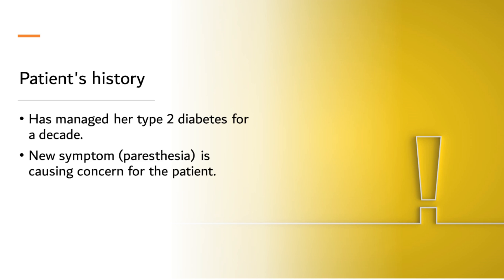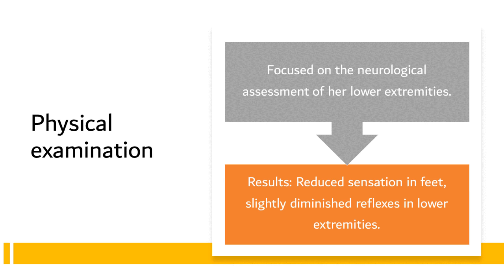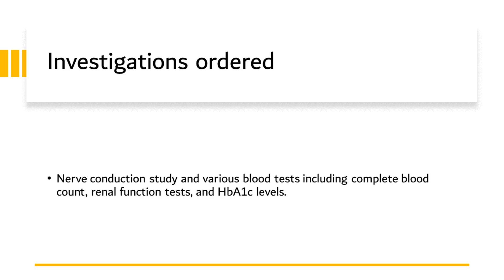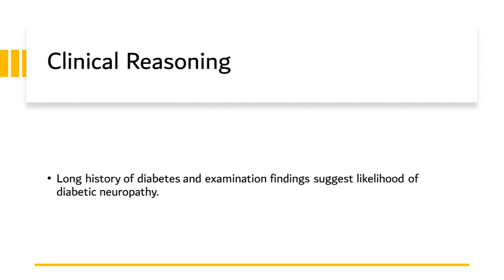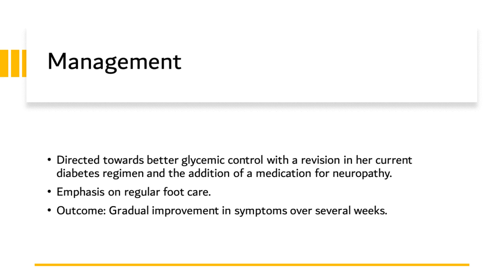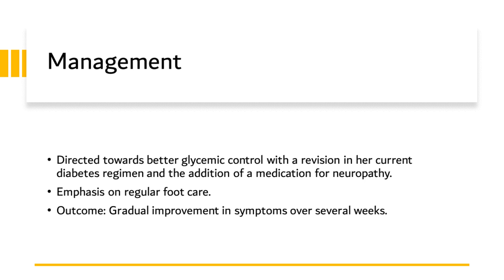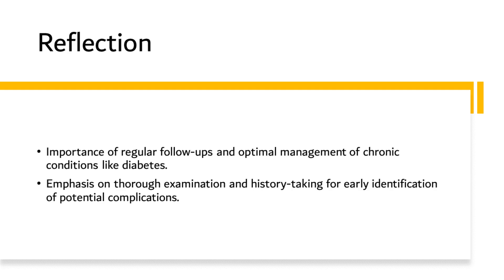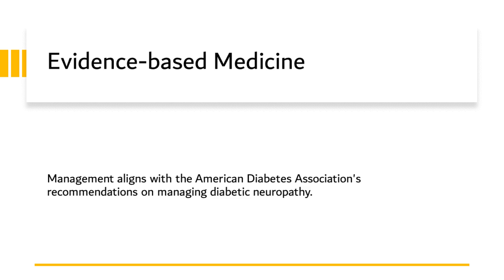Diabetic Neuropathy: A Case Study on Optimal Diabetes Care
Join us for a fascinating case study of a 60-year-old woman managing type 2 diabetes, and see how the onset of new symptoms led to a diagnosis of diabetic neuropathy. This video illuminates the importance of regular follow-ups, effective patient education, and maintaining optimal glycemic control. We walk through her history, symptoms, examinations, and evidence-based management that resulted in improved condition. This case emphasizes the importance of a proactive approach in managing diabetes and its potential complications. Whether you're a healthcare professional, a medical student, or just interested in understanding the implications of chronic diseases like diabetes, this case study offers valuable insights.